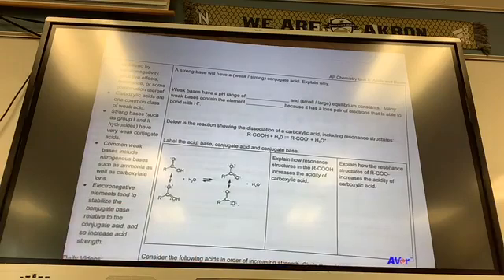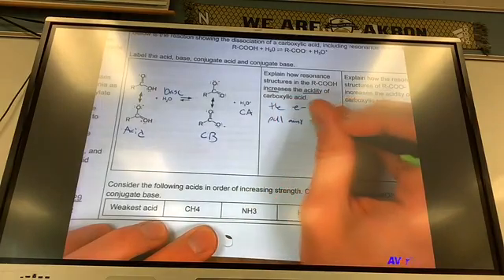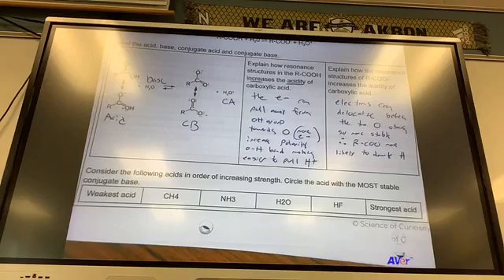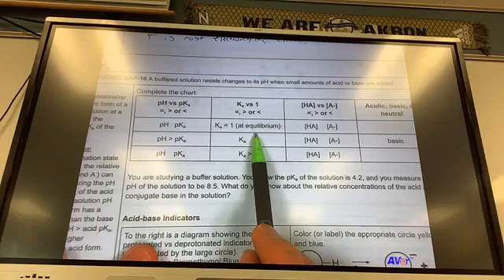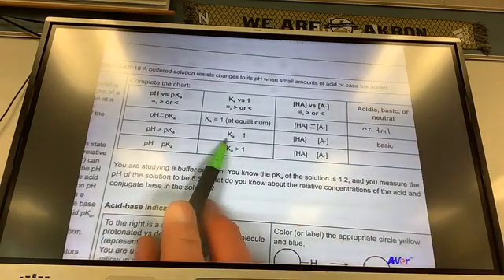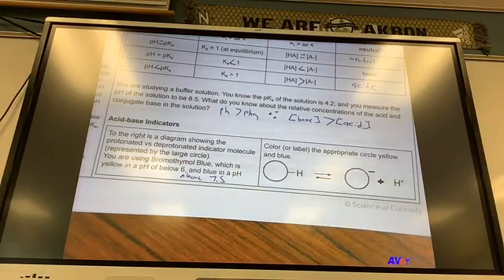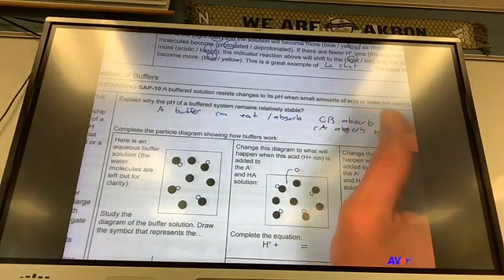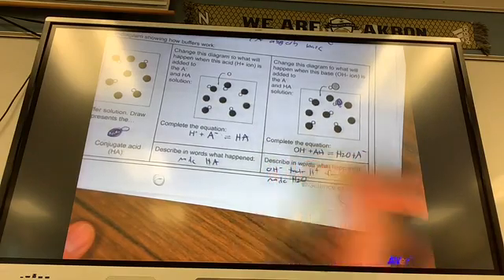Unit 8 part 3